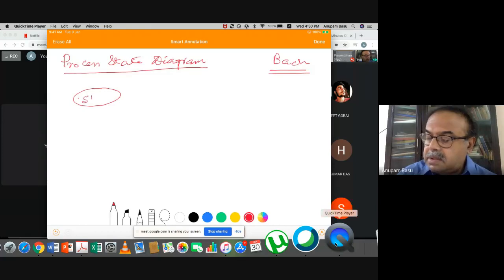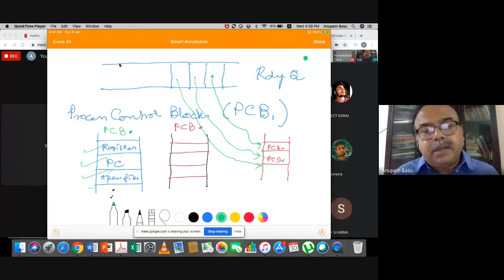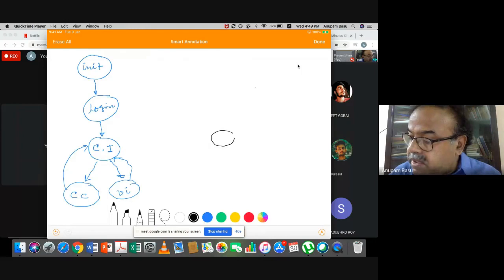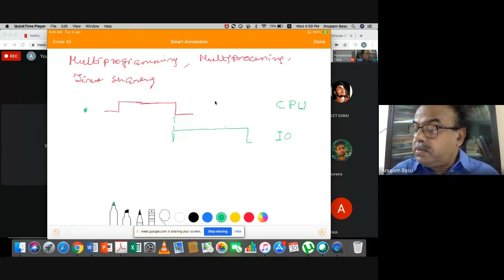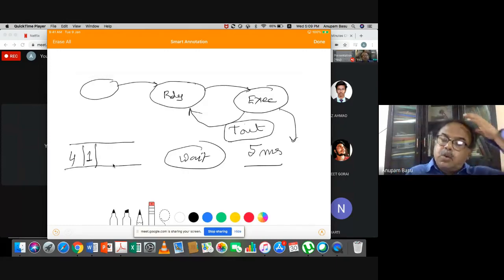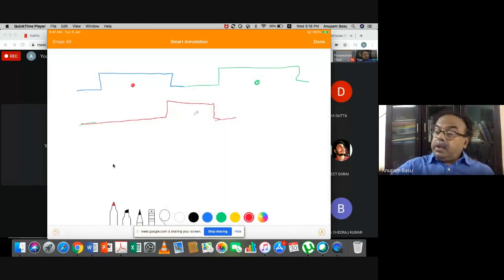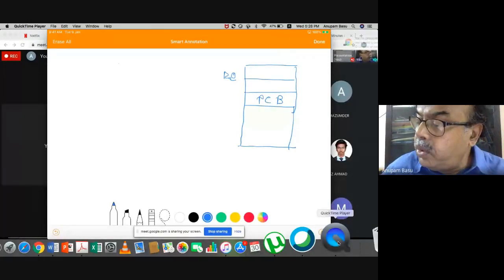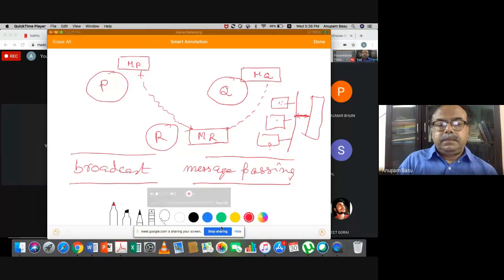2) MultiProgramming vs MultiProcessing vs Time Sharing | Prof Anupam Basu | NIT Durgapur